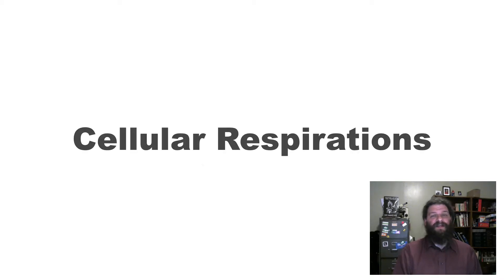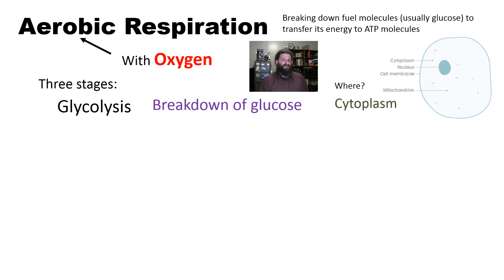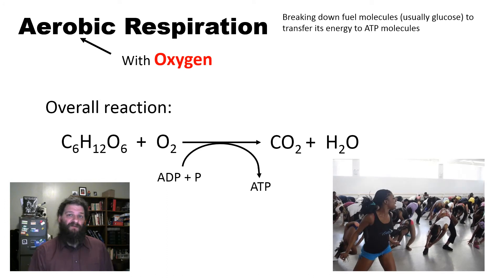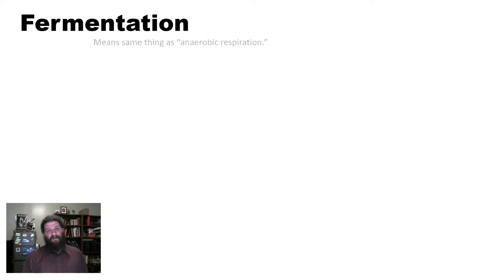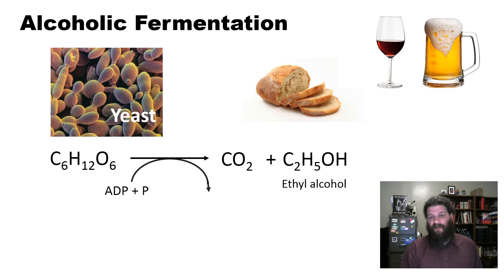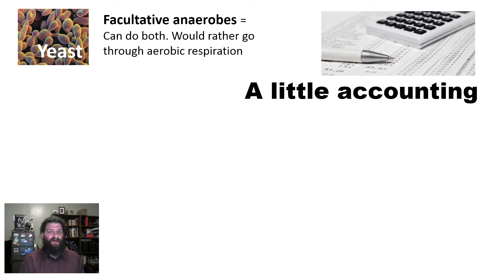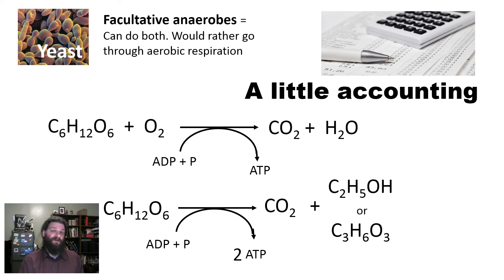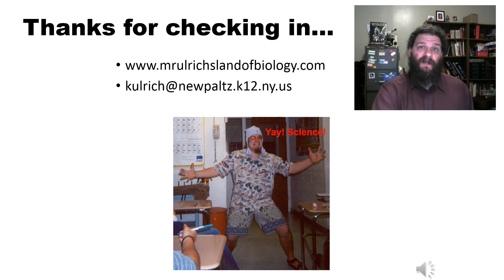Anaerobic and Aerobic Cellular Respiration